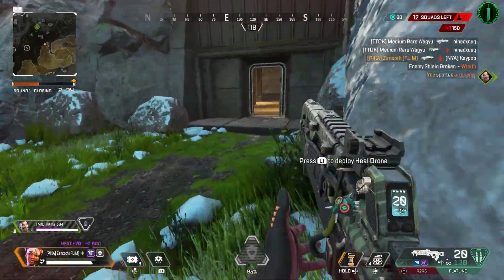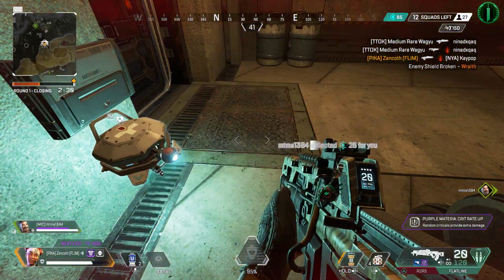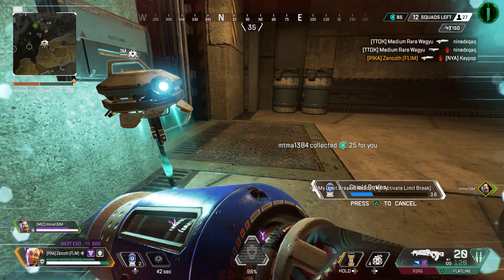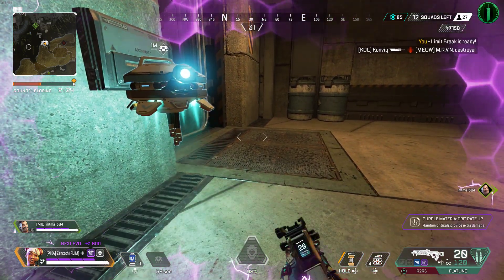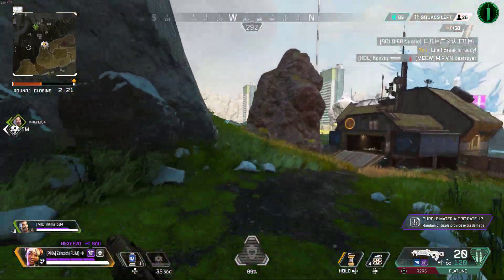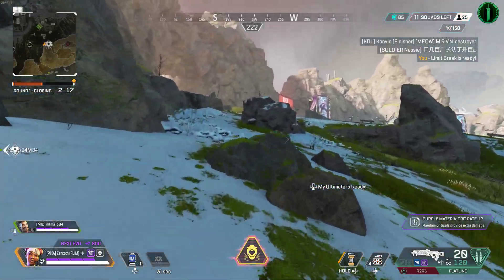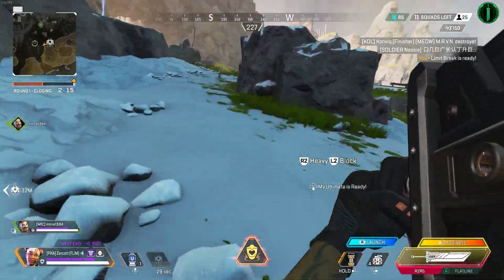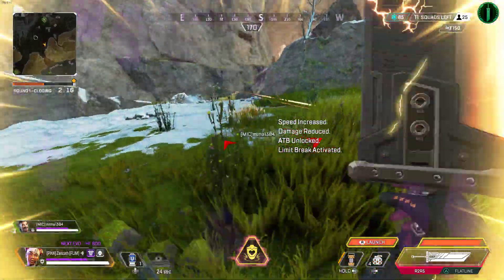Lifeline with a big S-word - (FF7 Event) -- [Apex Legends]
GPU: NVIDIA GeForce RTX 3070 Ti
CPU: 12th Gen Intel(R) Core(TM) i7-12700K
Memory: 32 GB RAM (31.8 GB RAM usable)
Current resolution: 1920 x 1080, 360Hz
Operating system: